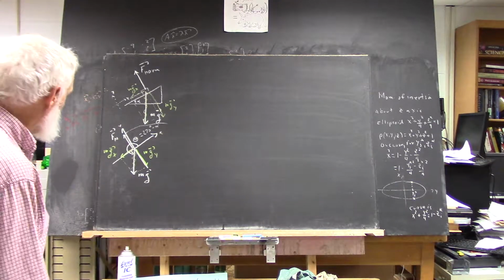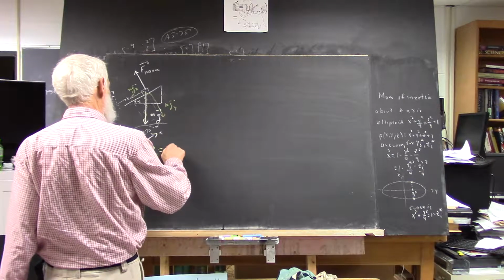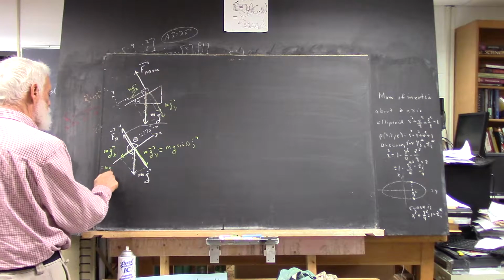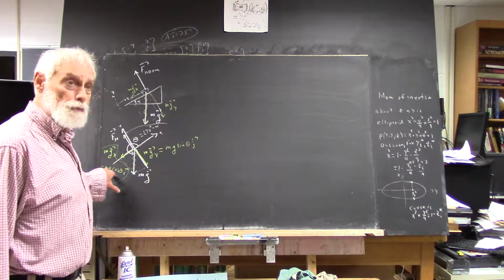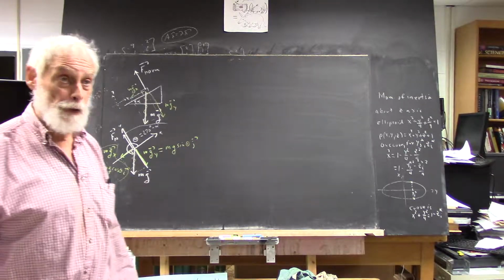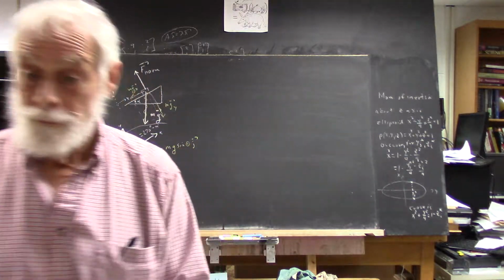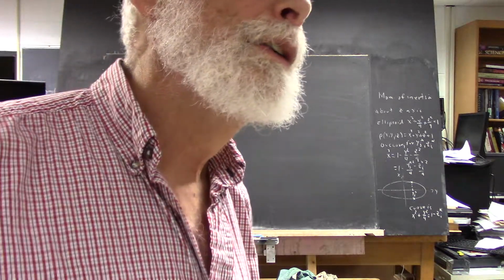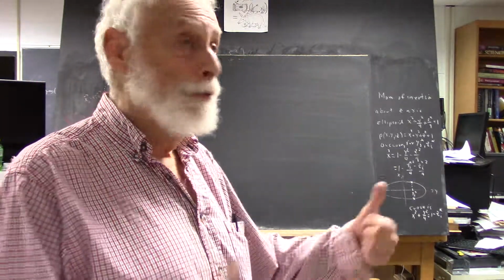daguniv 3450 replacing vectors in FB diagram with their components 5